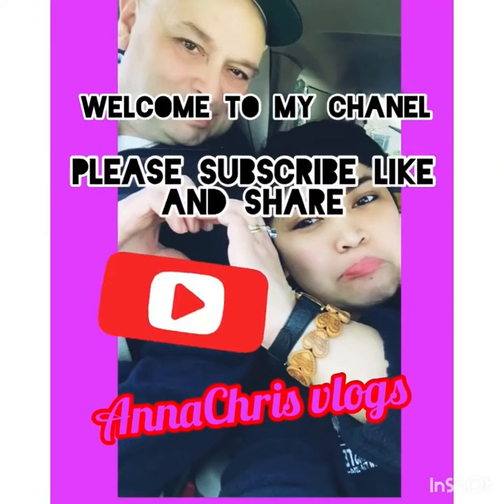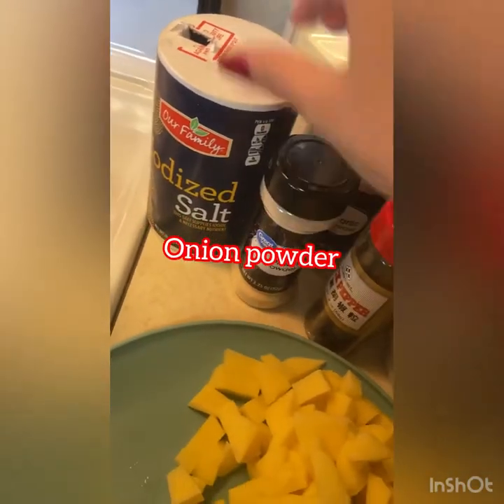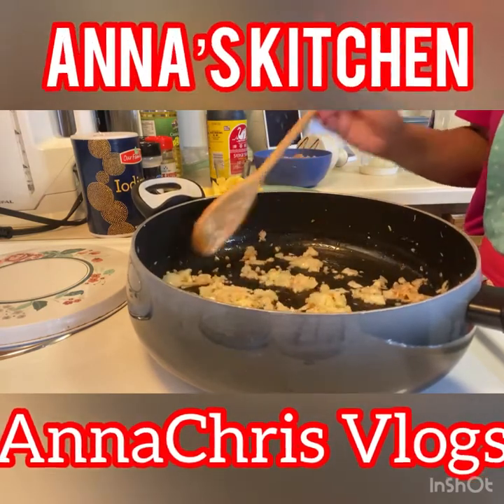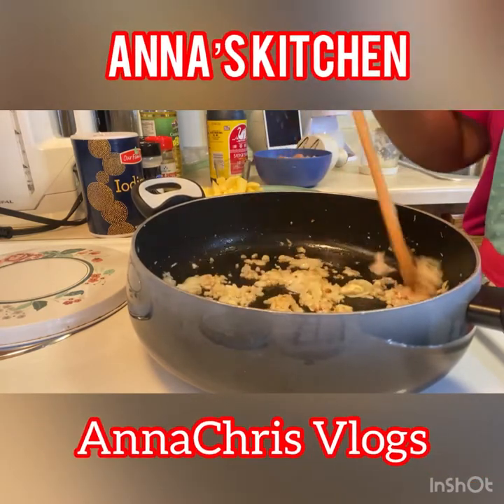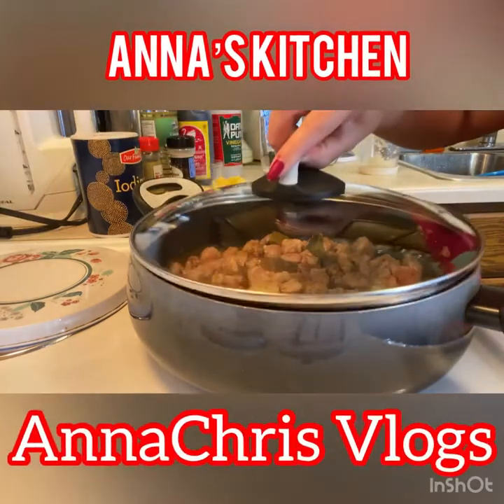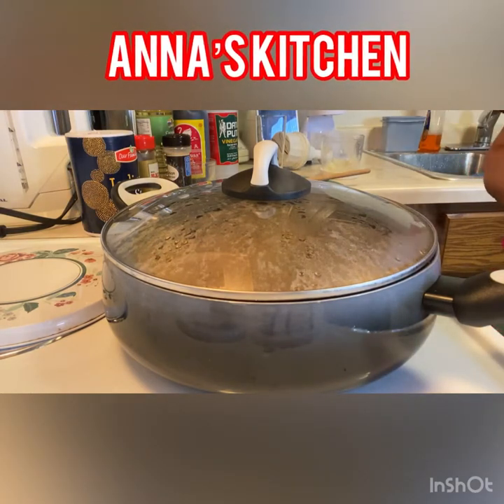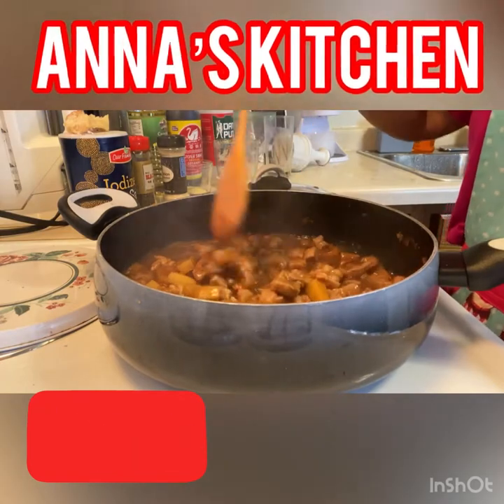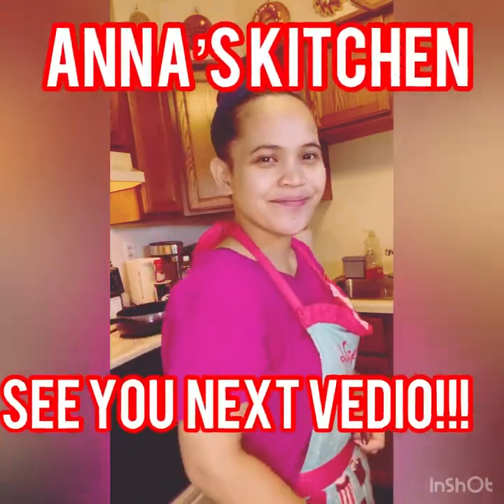PORK ADOBO LUTONG PINOY! AnnaChris Vlogs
Home cooking for lunch!

Live: Benton Wisconsin